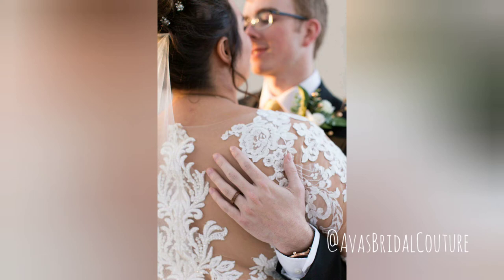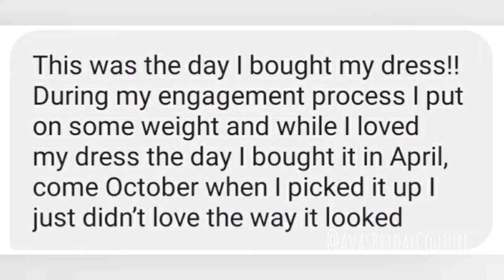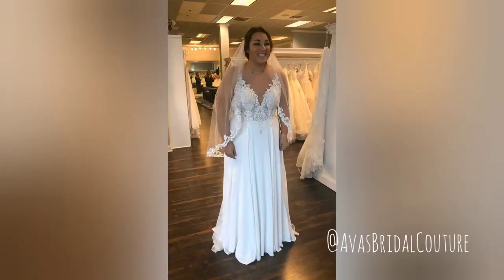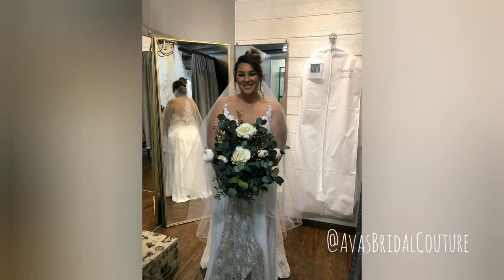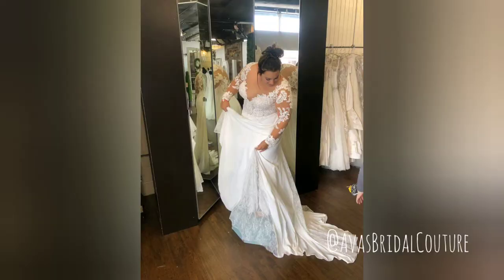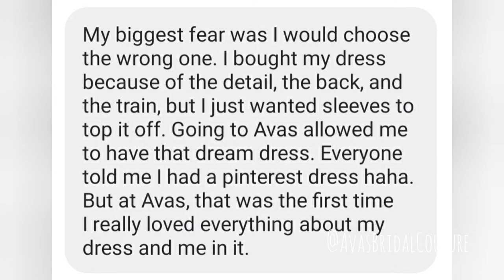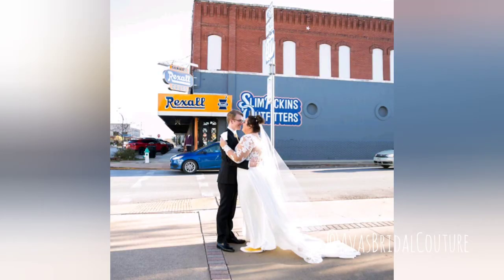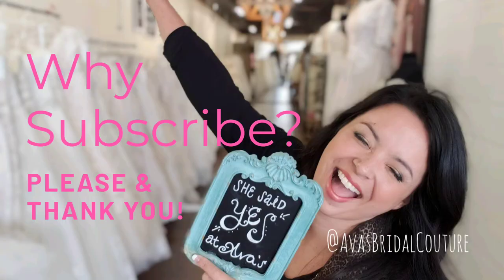Add Sleeves to Your Wedding Dress! Before & After Bridal Alterations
If we haven't met yet, my name is Sue Scheele with Ava's Bridal in Fort Worth.  I would love to personally welcome you to shop for your dream dress!
Today's bridal training teaches how much to expect in the cost of adding sleeves to a "built up" wedding dress vs strapless wedding dress!
In today's bridal training we are covering:
1.  Cost of alterations/sleeves
2.  Ways to save in alterations/sleeves
3.  What factors increase cost in alterations/sleeves
4.  Create YOUR look inspired by Bobbi Doss, Ava's Real Bride Featured Story
Shout out to @kristenfondon, Austin Wedding Photographer for the professional photos shared by @bdoss_98!  Thank you ladies for being part of today's featured bride!
Are you ready to shop for your dream dress in our Size Inclusive Bridal Salon in DFW?
Have you purchased your wedding dress and ready to talk about bridal alterations?

👰  The Gram is my Bridal Jam!
Every day, sometimes multiple times a day, I share my beautiful seamstress brain with you on the gram.  Meet my kids, hubby, and work family - we call this TEAM BRIDE.

👰  Are you more of a Facebook user?
Our team loves showing you new products, arrivals and hear from our community on their struggles + wins!